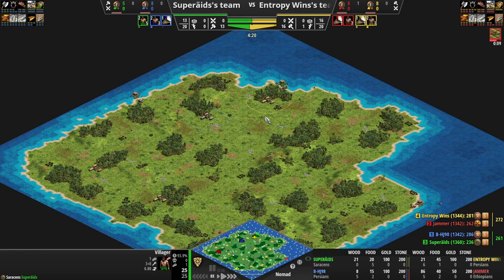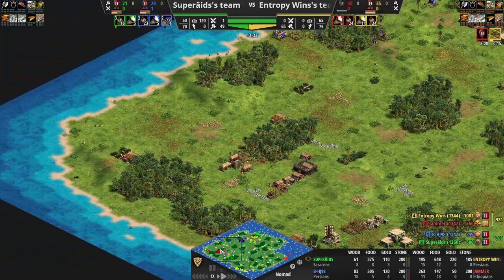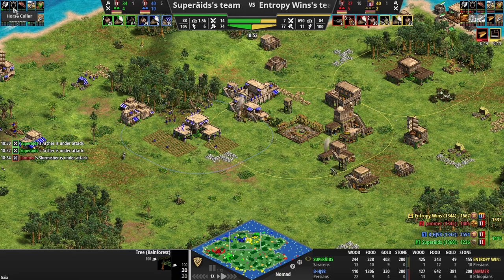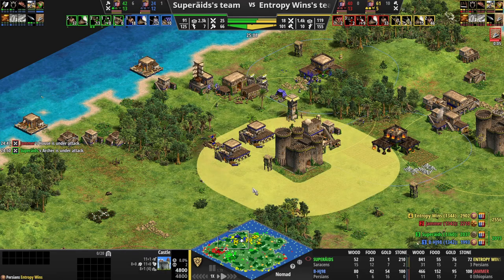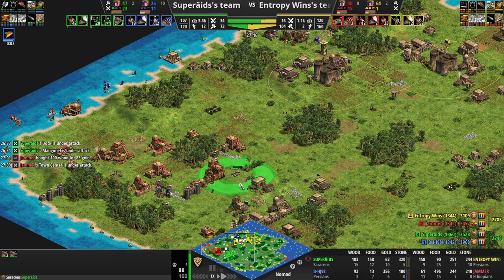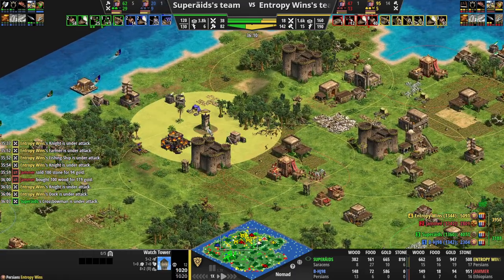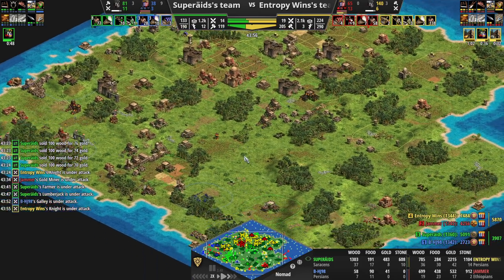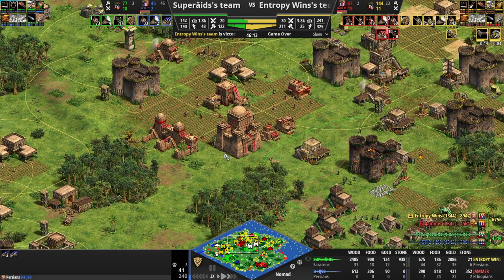Replay of Quad Castle Drop Nomad Game | Age of Empires 2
Mods used:
* AoE 4.5 (unreleased mod by Jammer)
* Age of Cubes (Smaller Trees)
* Errorless Useless Plants Remover
* Short Walls
* Fish Borders
* Better Civ Emblems
* Icon HotKeys (Continued)
* 0xDB Map Color Clarity UI 2.0b
* Smooth Terrian with Grid
* [AllYourBase] Maximum Advantage UI
* Transparent Default UI
* Huge number
* Improved Mangonel Shot Visibility
* DauT Castle
* DauT Faith
* DauT Monastery
* [KoBHV] Dark Age Town Center
* Anne_HK - Bigger and Eye-catching Relic
* Anne_HK - Building Foundation Label (with Player Color)